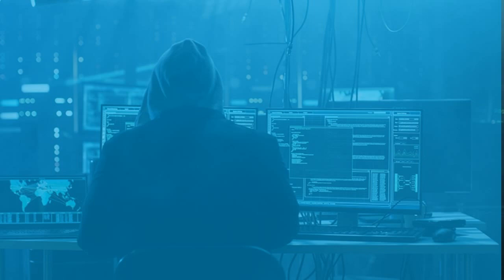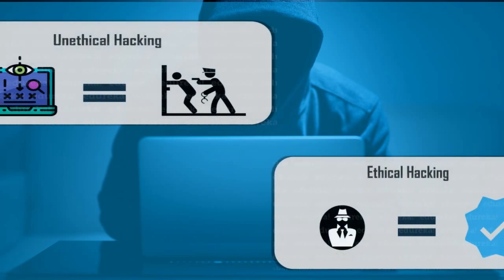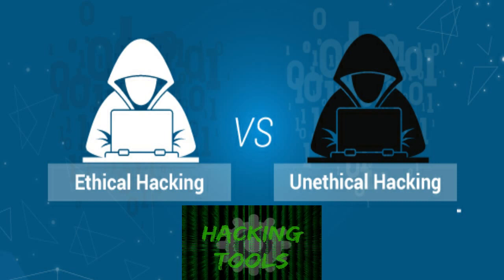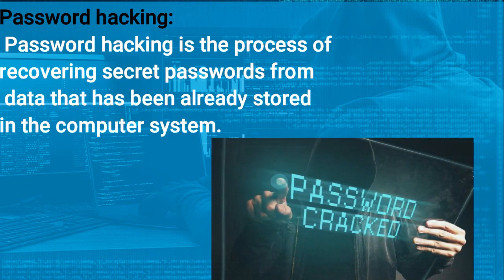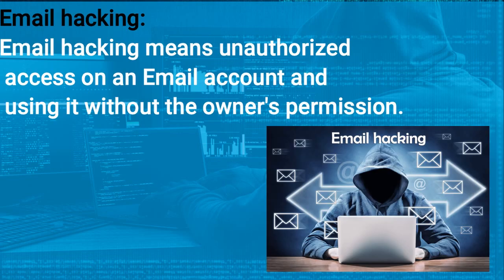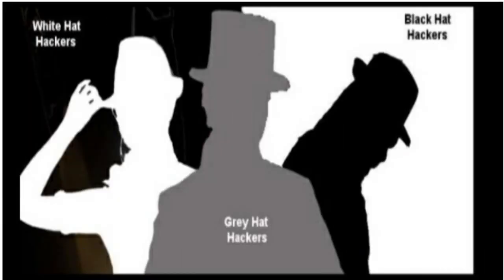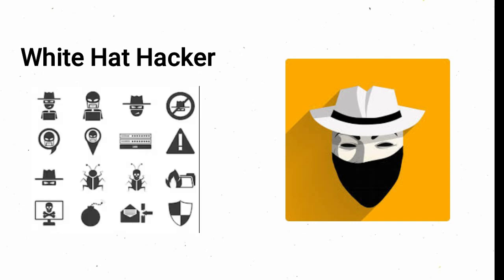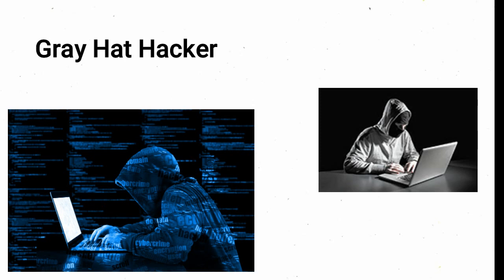Ethical Hacking in TELUGU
Hacking
Gaining access to a system that you are not supposed to have access is considered as hacking. For example: login into an email account that is not supposed to have access, gaining access to a remote computer that you are not supposed to have access, reading information that you are not supposed to able to read is considered as hacking. There are a large number of ways to hack a system.
                                                      Ethical hacking
Ethical hacking is also known as White hat Hacking or Penetration Testing. Ethical hacking involves an authorized attempt to gain unauthorized access to a computer system or data. Ethical hacking is used to improve the security of the systems and networks by fixing the vulnerability found while testing.
                                                      Types of Hacking
Network Hacking
Website Hacking
Computer Hacking
Password Hacking
Email Hacking
                                                   Advantages of Hacking
It is used to recover the lost of information, especially when you lost your password.
It is used to perform penetration testing to increase the security of the computer and network.
It is used to test how good security is on your network.
                                               Disadvantages of Hacking
There are various disadvantages of hacking:
It can harm the privacy of someone.
Hacking is illegal.
Criminal can use hacking to their advantage.
Hampering system operations.
                                                Types of Hackers
Grey Hat Hacker
                                 HACKING TOOLS
1) Netsparker :